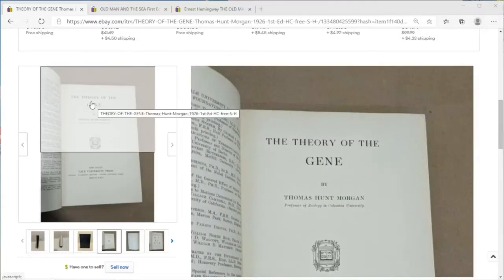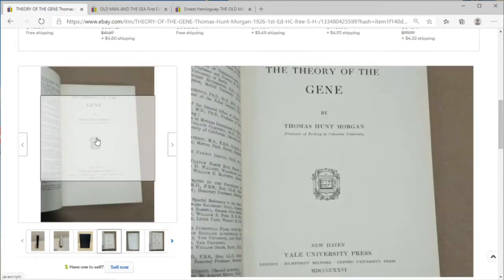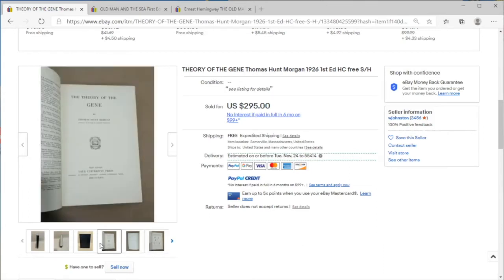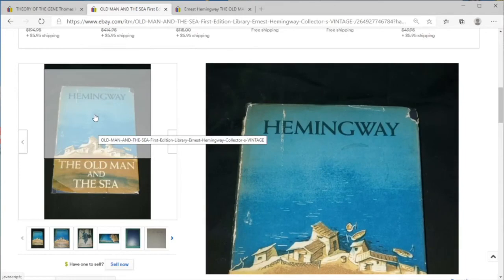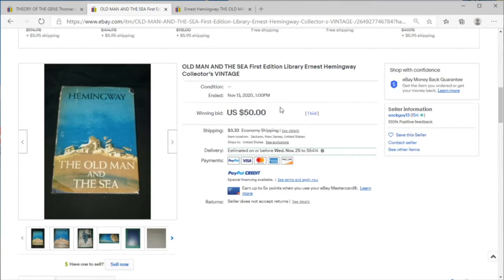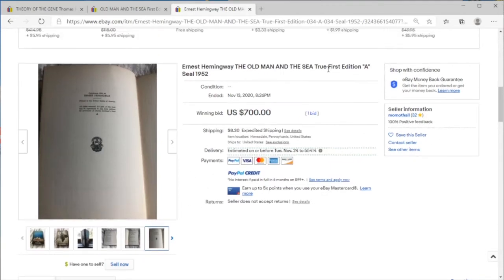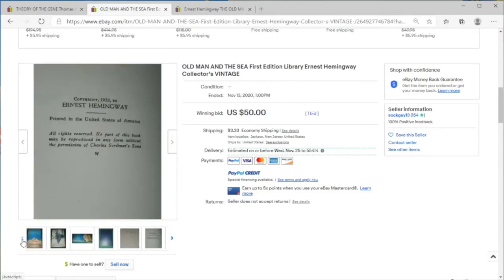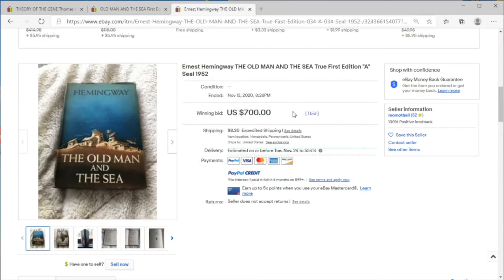Price Check - November 2020 Books The Old Man and the Sea and Theory of the Gene by Hunt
We take a look at the eBay prices for the old man and the sea as well as the 1st edition theory of the gene by Hunt. Analysis done November 2020.